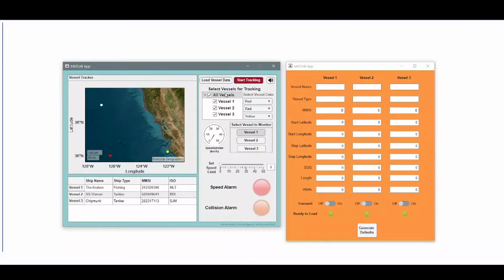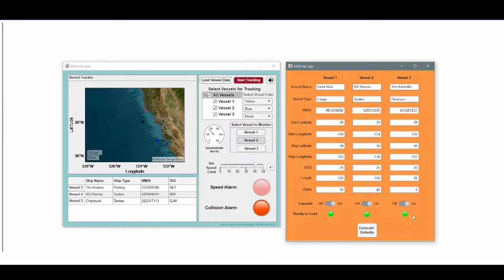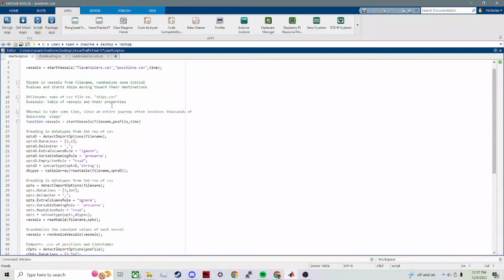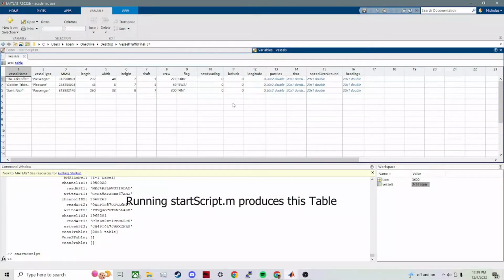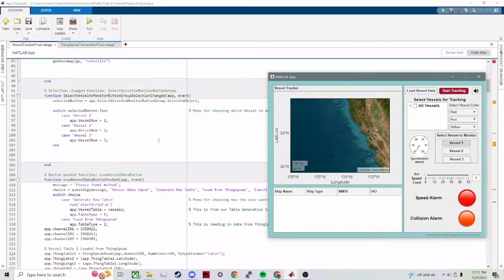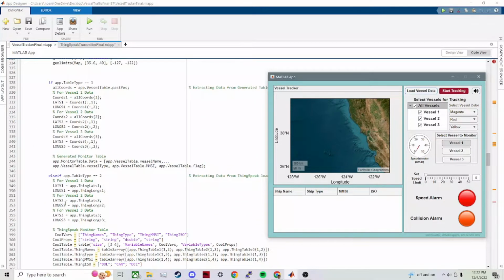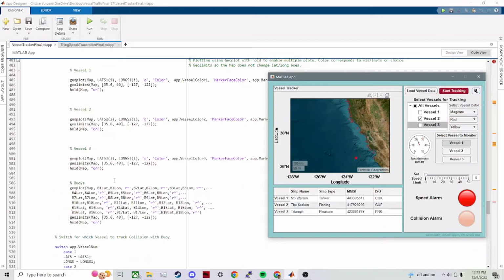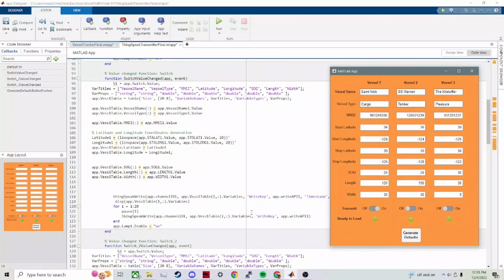ENG6 Vessel Traffic System Group 57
Final Project for Fall Quarter 2022. Made by Warren Miller, Nicholas Nguyen and Kris de Vera. Matlab Application to simulate Vessel Traffic System tracking and simulating vessel movement and generating and extracting data from tables.